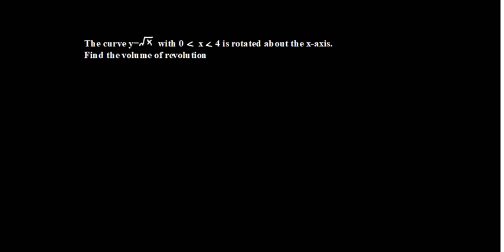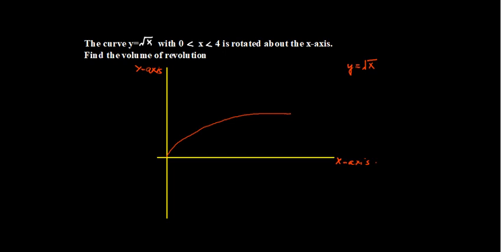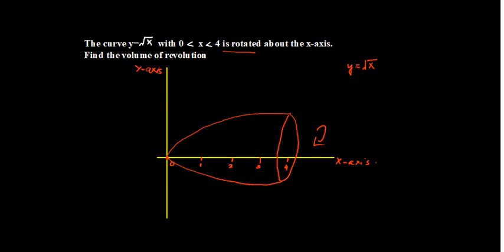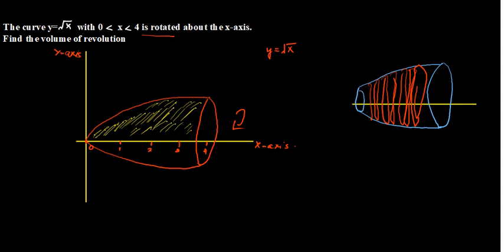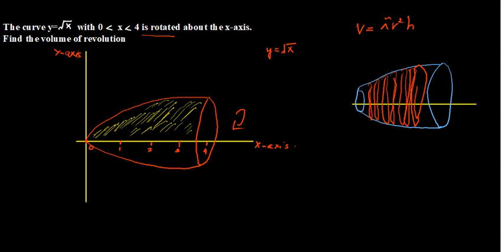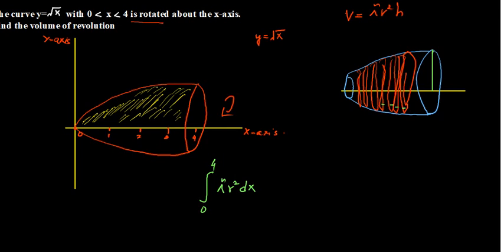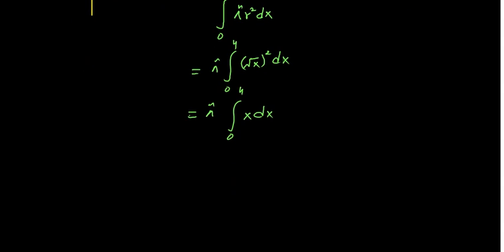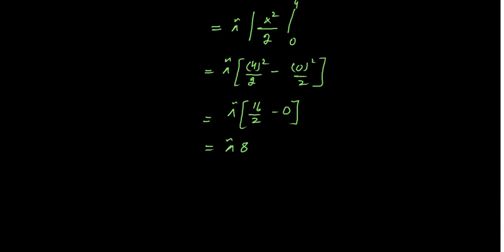Volume by integration |Rotation | A level Pure Math Paper 4 | Unlocking the Secrets of 3D Space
Welcome to my captivating exploration of "Volume by Integration," where I embark on a fascinating journey into the depths of three-dimensional space. In this mind-expanding YouTube video, I dive headfirst into the world of calculus and discover how integration can help us unravel the mysteries of volume calculation.

Join ME as I demystify the concept of volume by seamlessly integrating mathematical principles with real-world applications. Through clear explanations and engaging visuals, I break down complex formulas and show you how to navigate the intricacies of volume calculations with ease.

From basic geometric shapes to more intricate solids, I'll delve into the foundational techniques of integration and demonstrate how they can be used to determine the volume of objects that defy traditional measurement methods. You'll witness the power of calculus in action as we tackle problems involving solids of revolution, irregular shapes, and even objects with varying cross-sectional areas.

Prepare to be amazed as I showcase practical examples and walk you through step-by-step solutions, giving you the tools to confidently tackle volume calculations on your own. Whether you're a student seeking to deepen your understanding of calculus or a curious mind eager to explore the wonders of mathematics, this video offers a captivating learning experience for all.

By the end of this enlightening journey, you'll have gained a solid grasp of the fundamental principles behind volume by integration, empowering you to tackle more complex challenges and further your mathematical prowess.